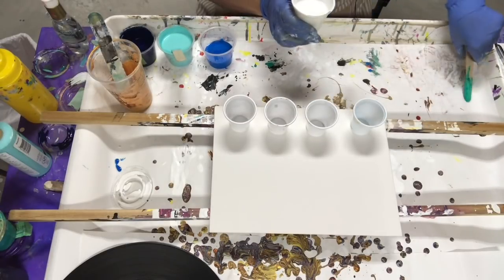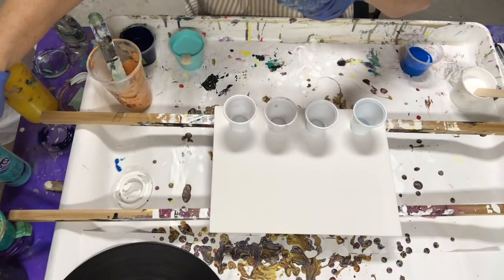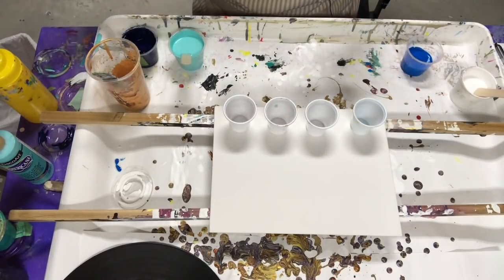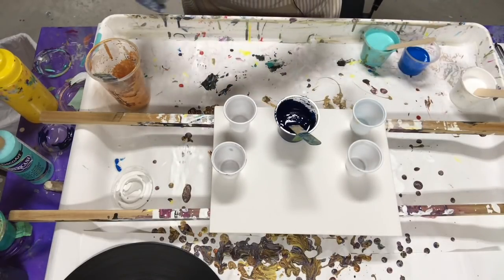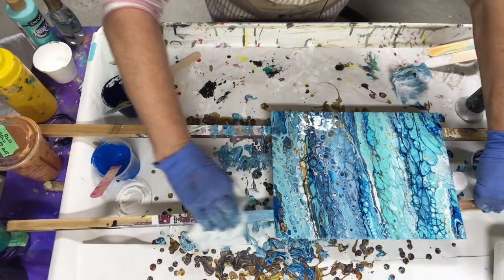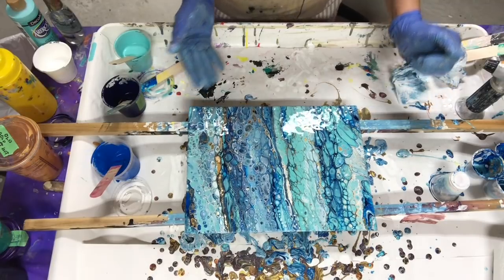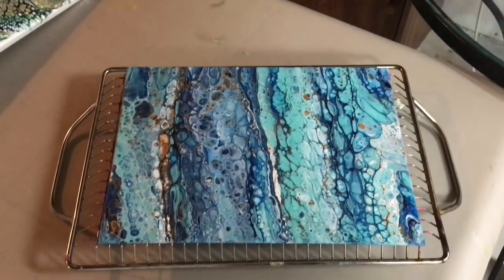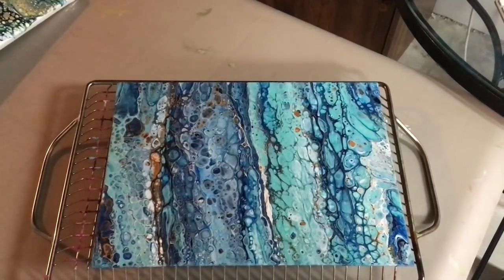(137) How to Flip and Pull with Acrylic Paint Pouring, wow.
How to flip and Pull an Acrylic Paint Pouring.
Mix Acrylic Paint together and create abstract art.
add silicone or coconut milk (dimethicone) to paint colors. 1  to 2 drops per 2 ounces.
I used Prussian Blue, gold,turquiose,white and cobalt blue.

I will upload 3 times a week, monday, wednesday, and friday, if I can.